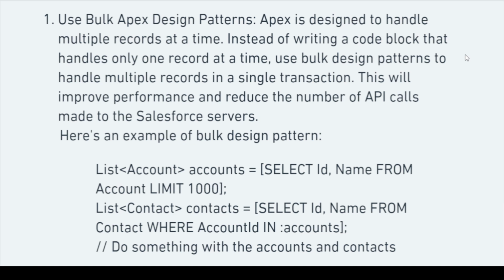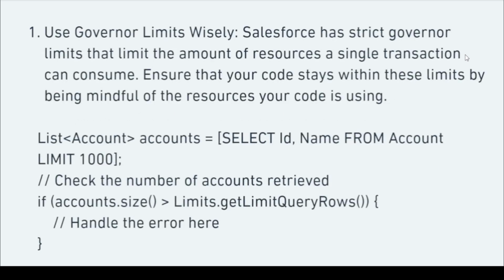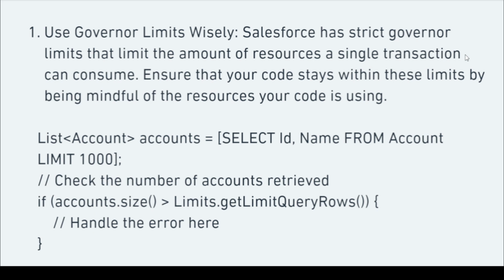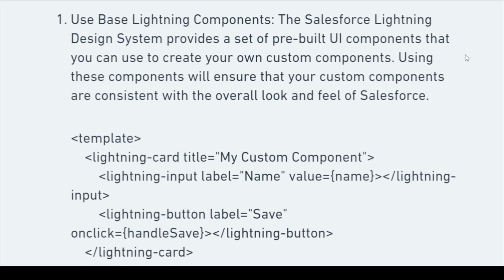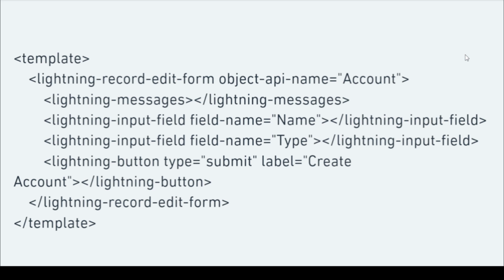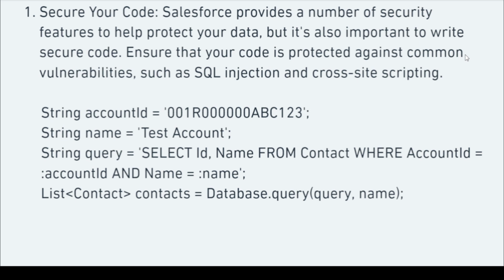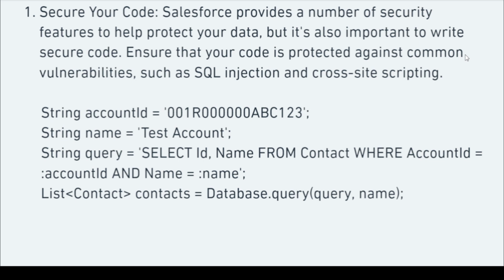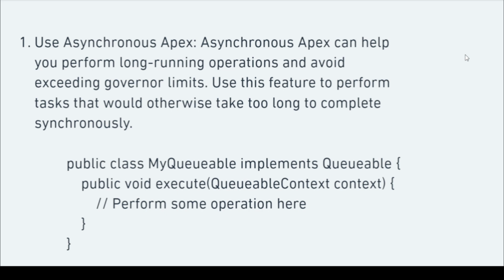Salesforce Tips and Tricks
In this video we are going to talk about the tips and tricks that needs to be followed in order to be good at Salesforce.
We would be focusing on the Apex and Lwc concepts that are essential for becoming a good developer.